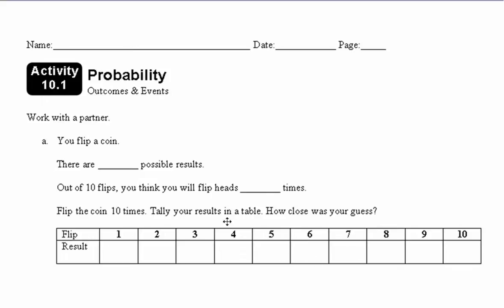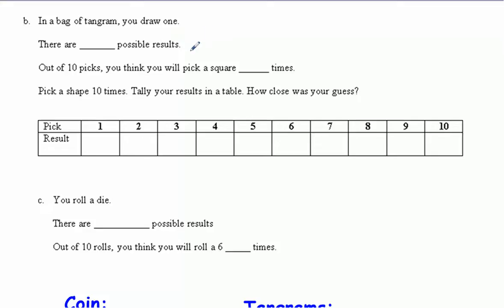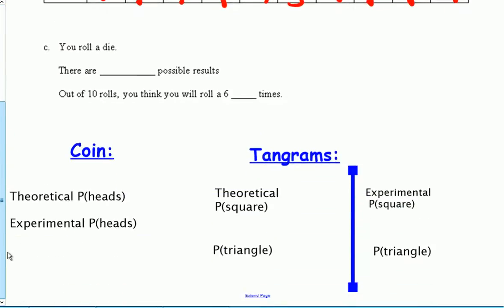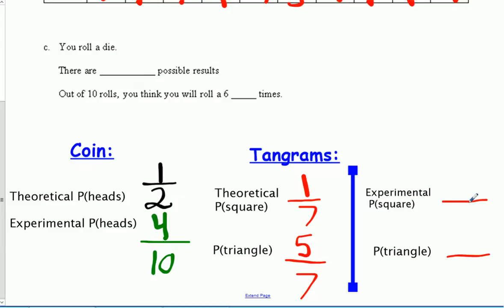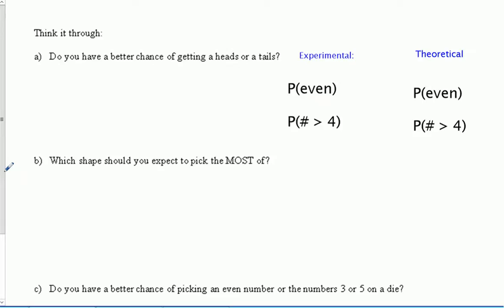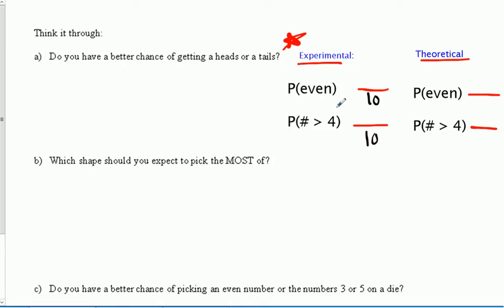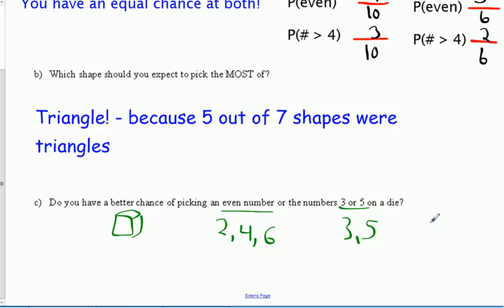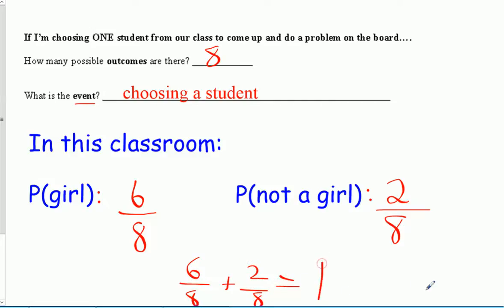Activity 10 1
Hands on activity with experimental and theoretical probability